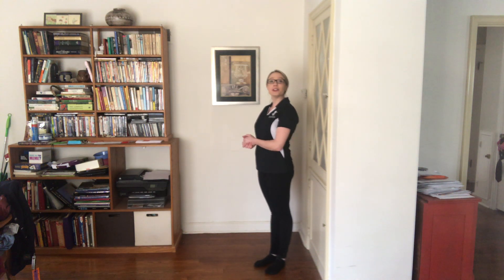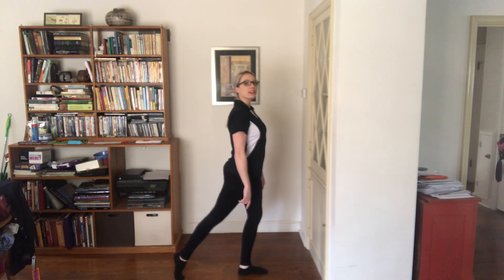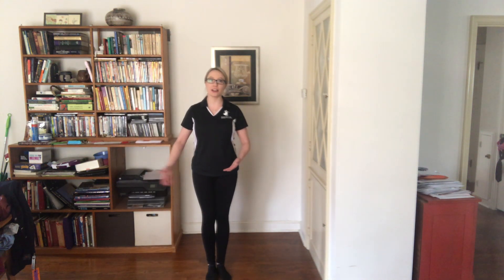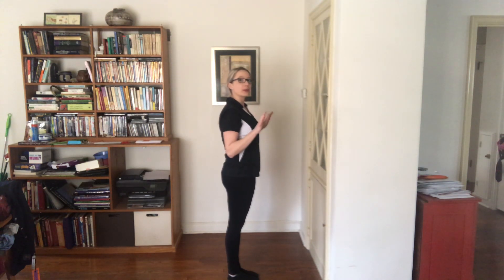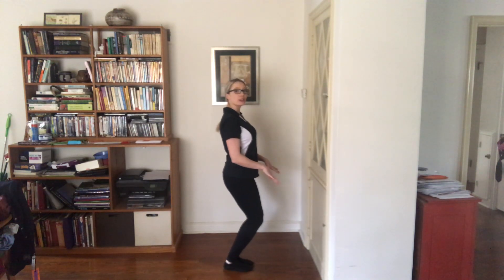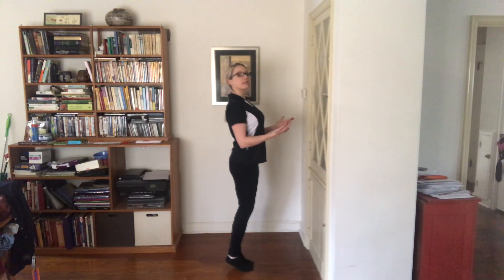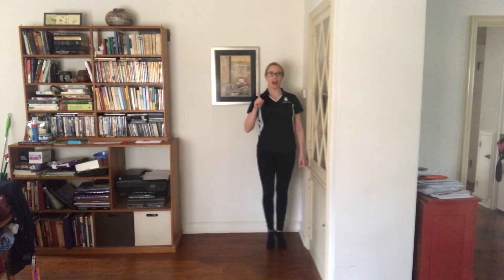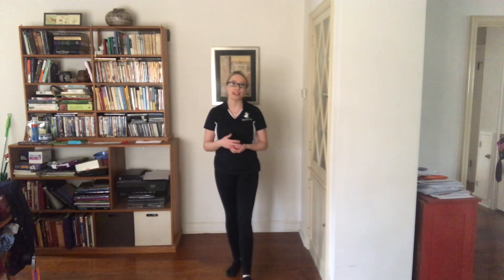Emily- Waltz 3/4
This music licensed by Fred Astaire Dance Studio of Menomonee Falls as by ASCAP.